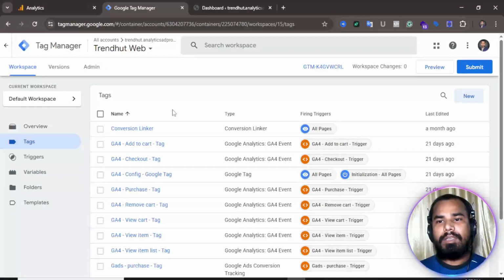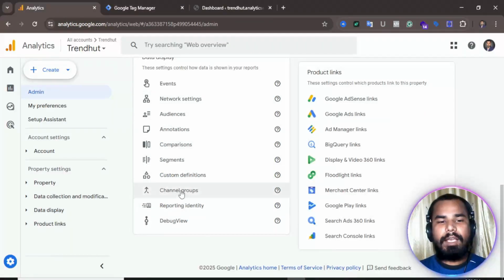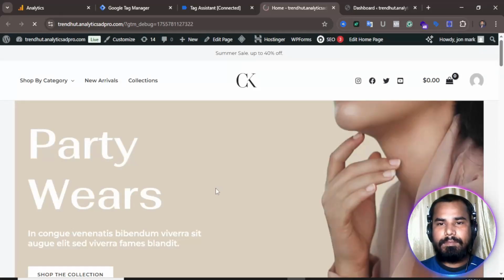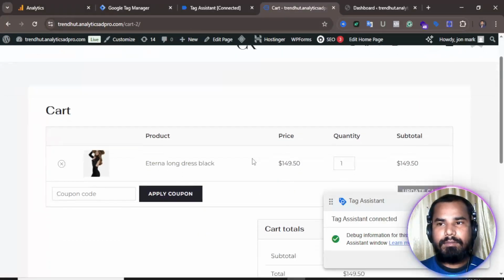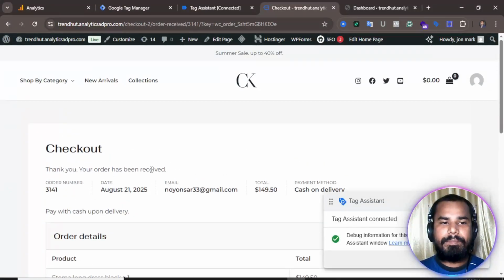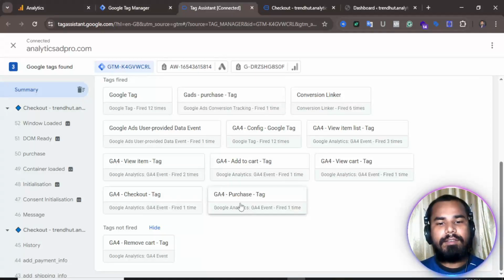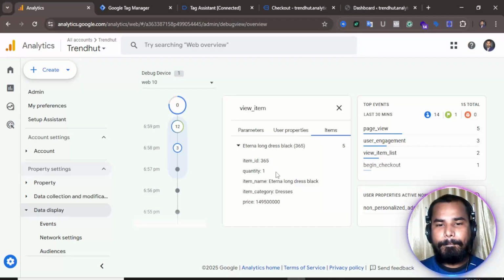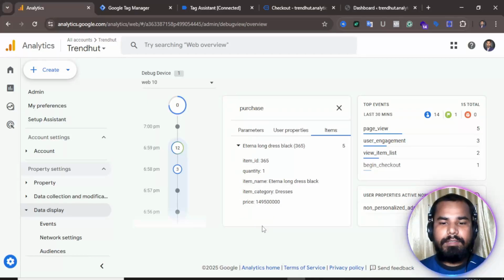E commerce Conversion Tracking in GA4 using Google Tag Manager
In this project, I demonstrate how I set up Google Analytics 4 (GA4) e-commerce tracking using Google Tag Manager (GTM) and verify all events in debug mode.

 The setup includes:
✔ Add-to-Cart, Begin Checkout, and Purchase event tracking
✔ GTM Debug Mode verification for accurate data collection
✔ GA4 Real-time reports showing successful event tracking
✔ Fully optimized tracking system for ads & ROI measurement

Accurate tracking is key to better ads and data-driven marketing. I help e-commerce brands implement, test, and optimize GA4 for reliable performance.